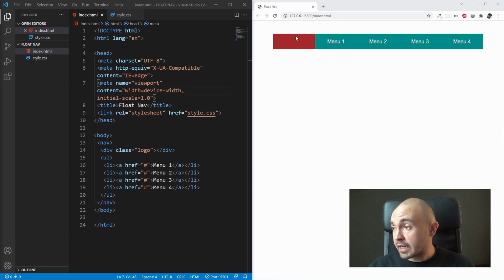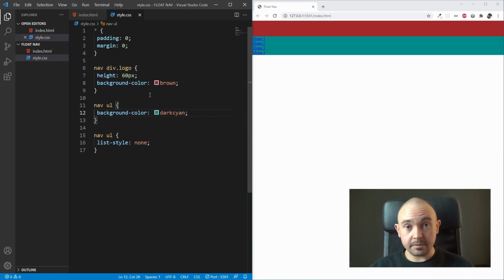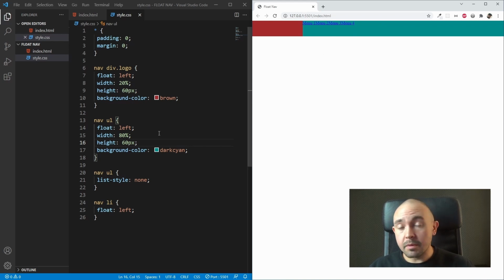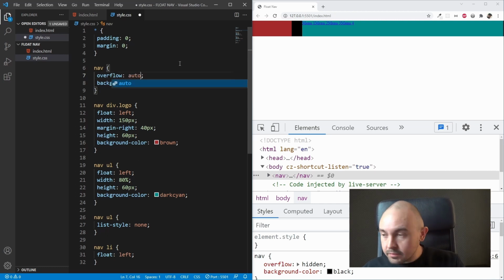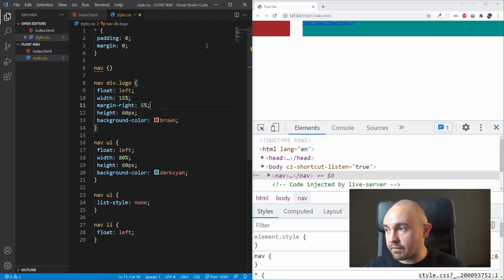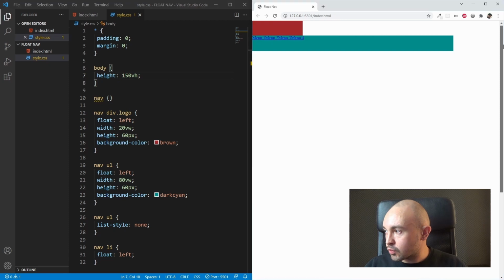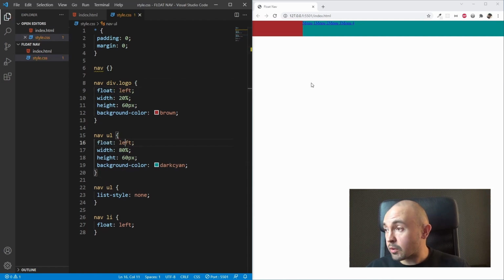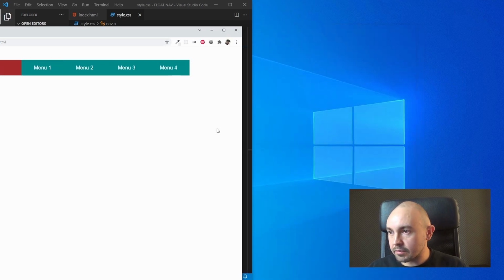How to create the navigation on your website using float property (#73)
In this video Damian will show you how to create the navigation on your website using float property :)